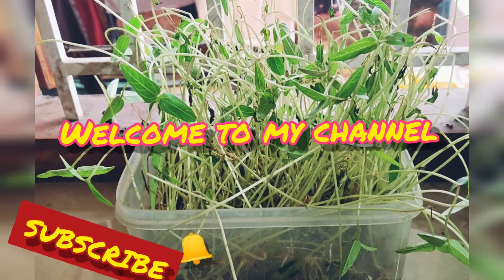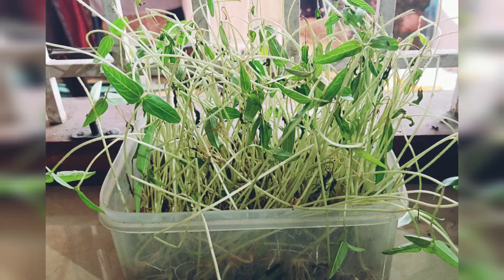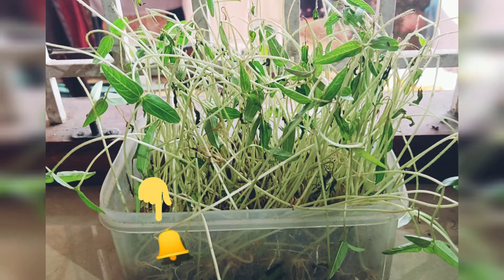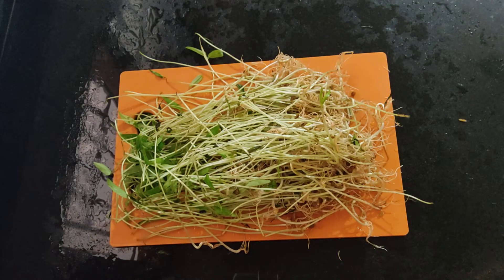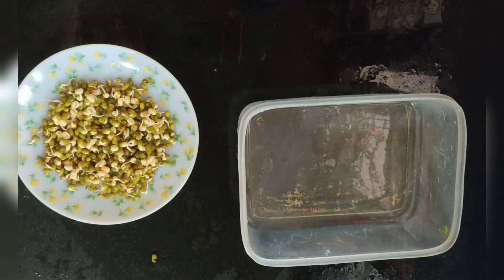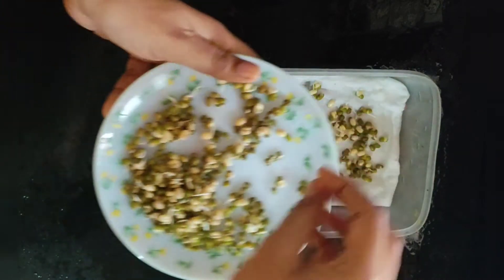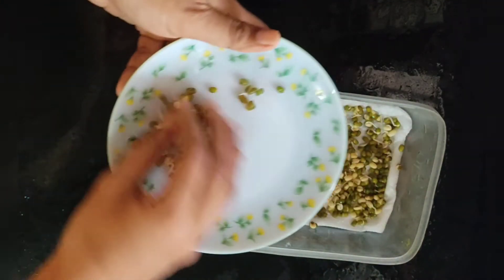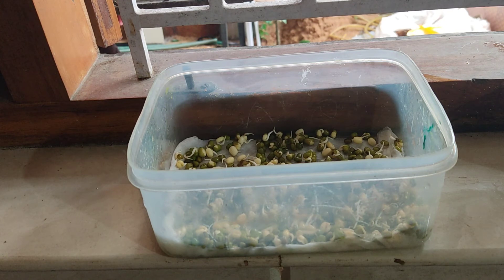Micro Green... | Kitchen farming....Malayalam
## MyTastesGopika Micro Green... Kitchen farming. Malayalam. Easy way to make pesticide free leafy vegetables.